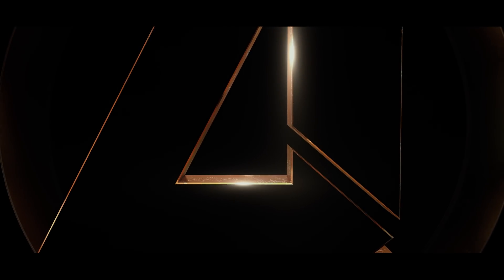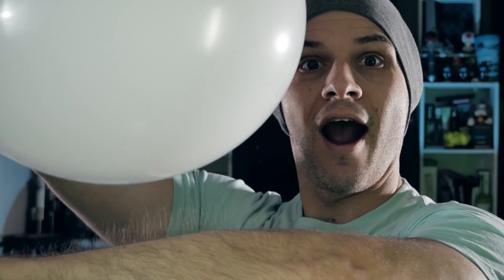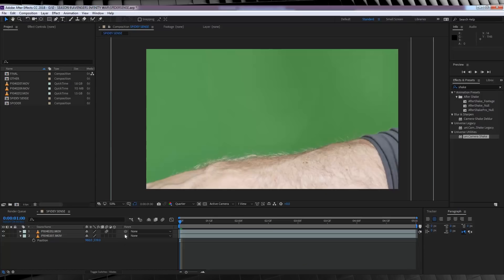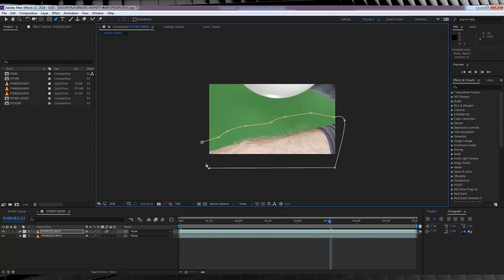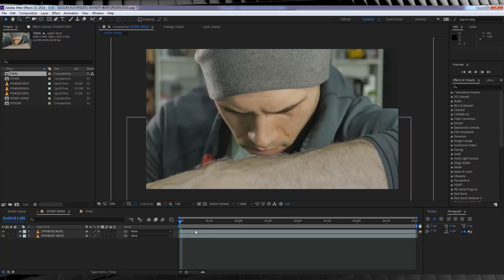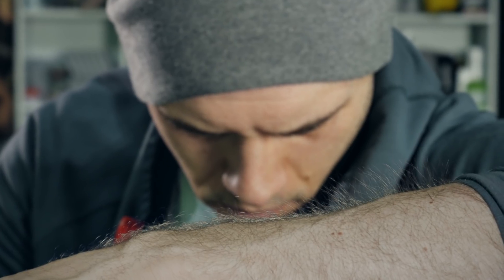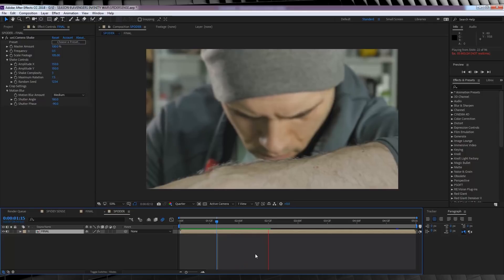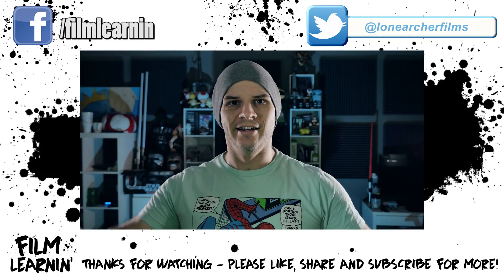Avengers: Infinity War Spider-Sense Effect Tutorial!| Film Learnin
Today we recreate the Spider-Sense Effect from Avengers: Infinity War with nothing but a balloon and Adobe After Effects!

Got no Arm hair? Use mine! (raw arm footage)

20% Annual subscriptions code: MAHGAWD_ANN